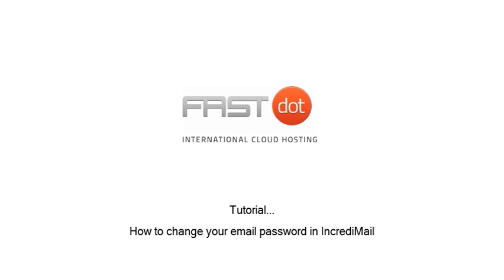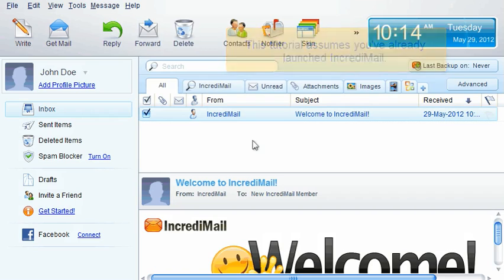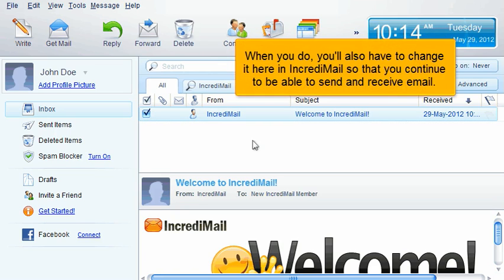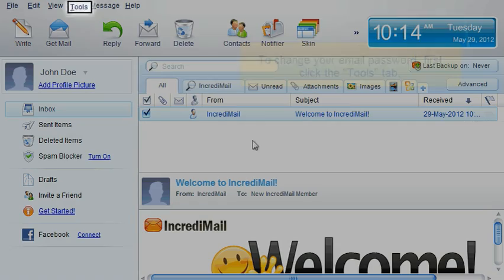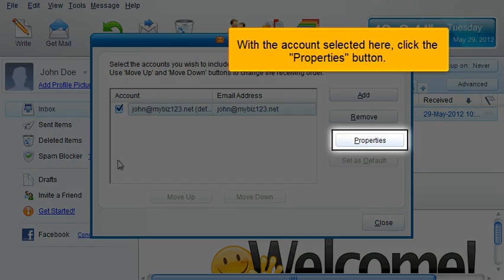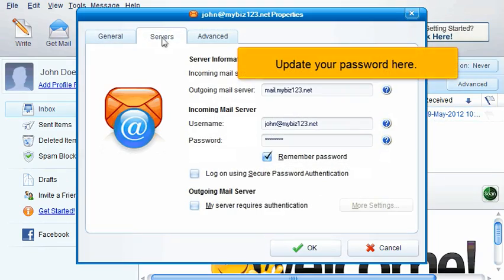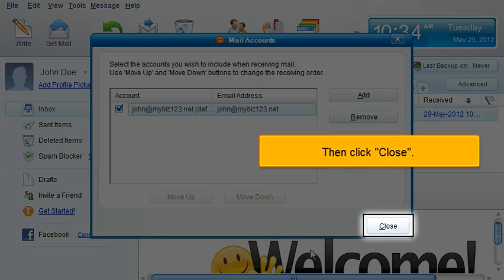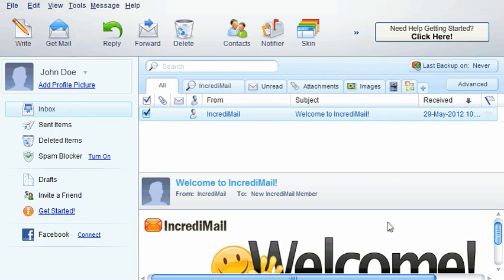How to change your email password in IncrediMail | FastDot Cloud Hosting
This tutorial will show you how to change your email password in IncrediMail.